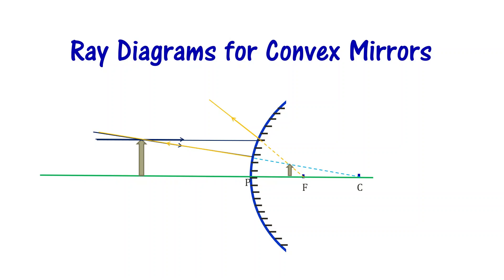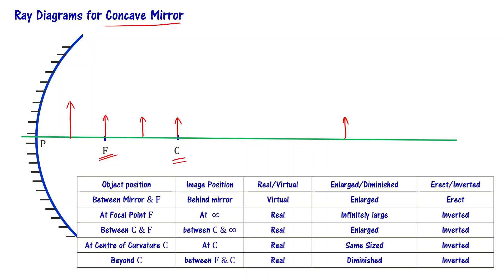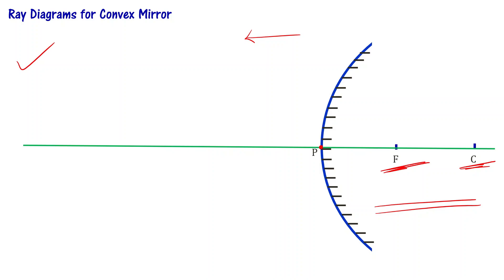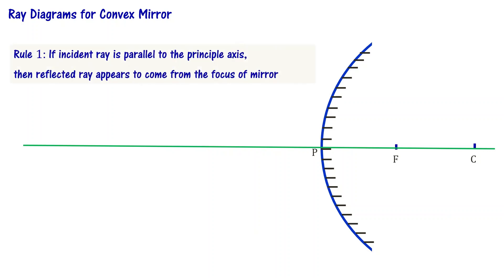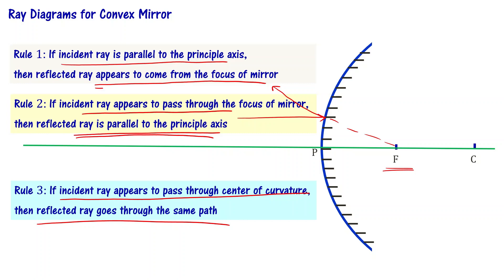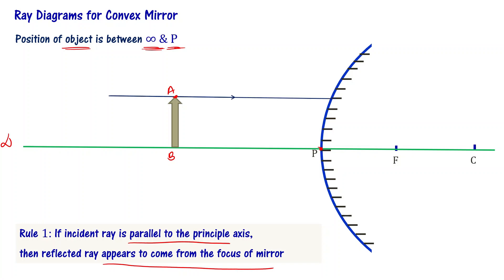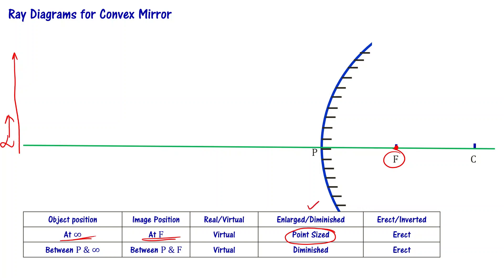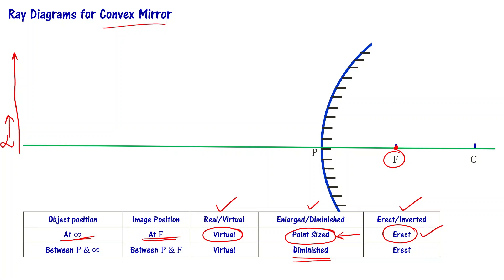Ray Diagrams for Convex Mirror Class 10 TS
Ray diagrams for convex mirror class 10 TS syllabus is explained in telugu. how to draw ray diagrams for convex mirror from TS SSC Physical Science chapter 1 reflection of light at curved surfaces is explained in telugu. How position of the object affect size of the image, the distance between mirror and image. Whether given image is real or virtual? Diminished or enlarged in size, and position of the image? All important topics of Class 10 physical science chapter 1 reflection of light at curved surfaces is explained in telugu. Reflection of light at curved surfaces Part 4 video discusses about drawing ray diagrams. We discuss
what are ray diagrams
rules for drawing ray diagrams for convex mirror
How position of object with respect to mirror affects the position of the image, size of the image. Whether image is real or virtual? Inverted or erect?

Telangana 10th class physical science chapter 1 reflection of light at curved surfaces is explained in Telugu. Reflection on light at curved surfaces (spherical mirrors) is explained in Telugu.